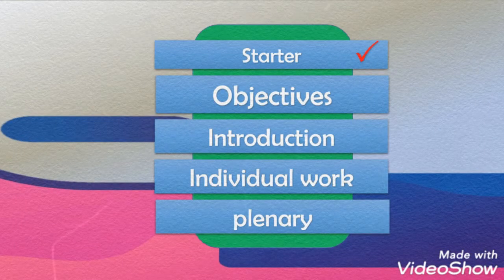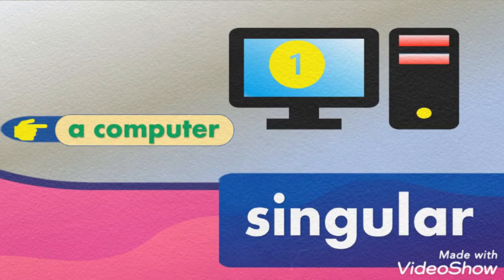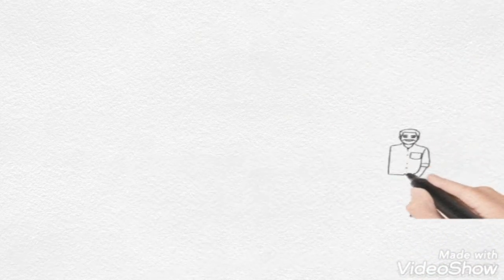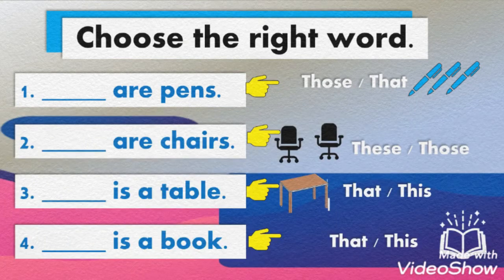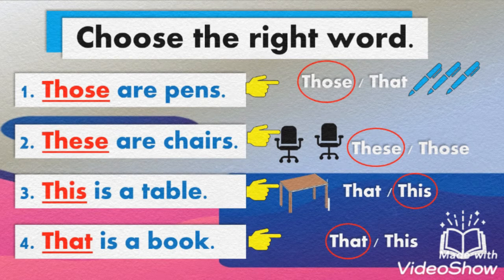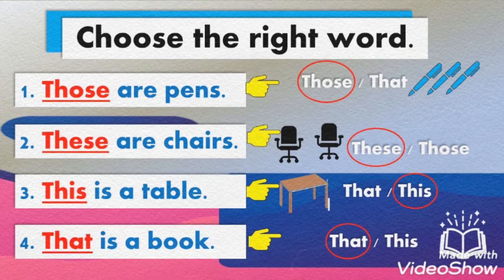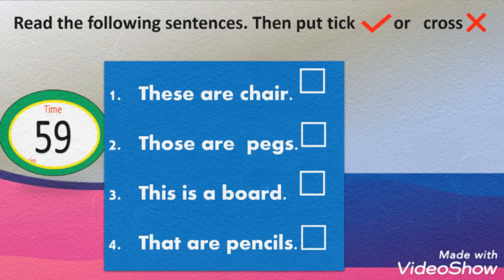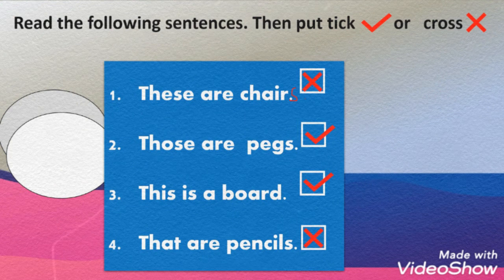Unit one Lesson 2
Learn about demonstrative pronouns